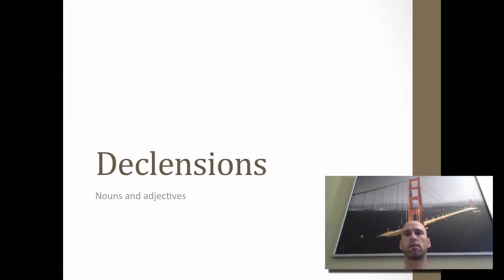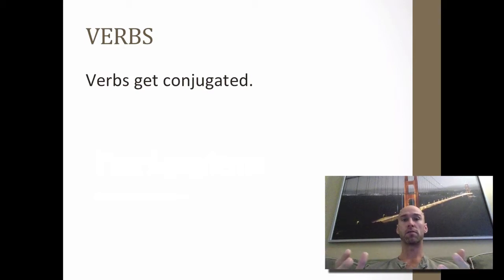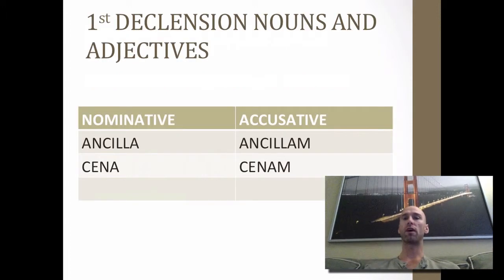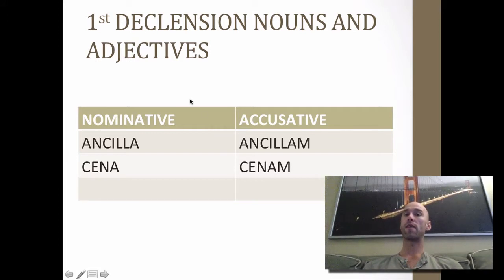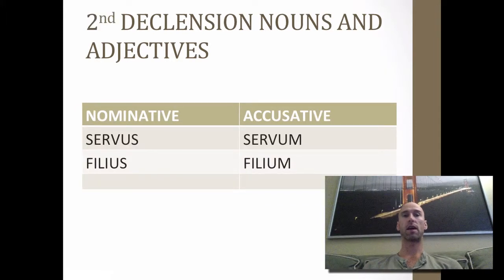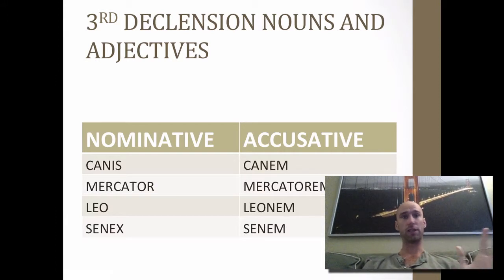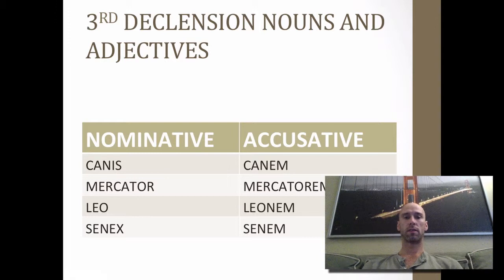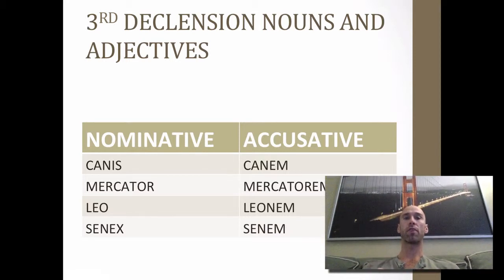DECLENSION INTRODUCTION SCREENFLOW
Latin Declension introduction